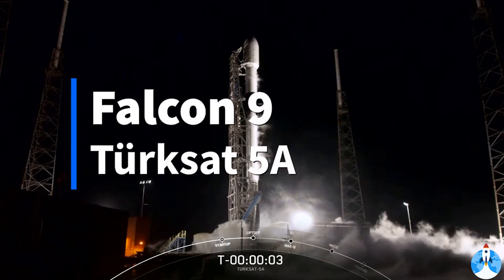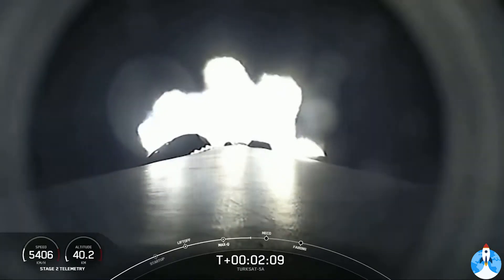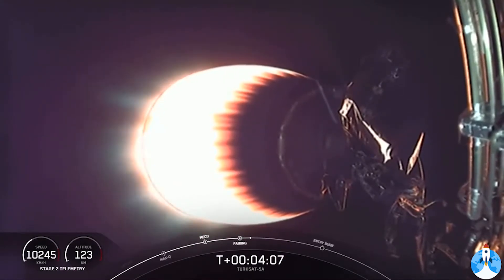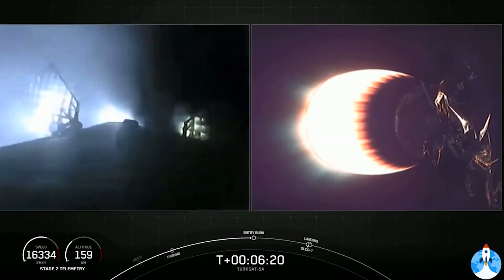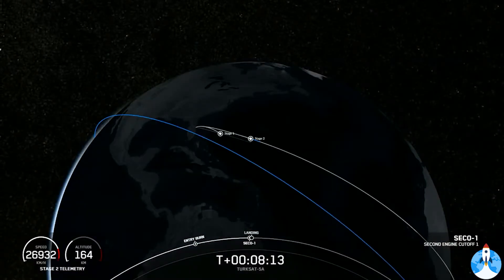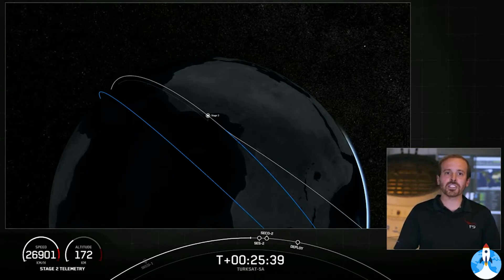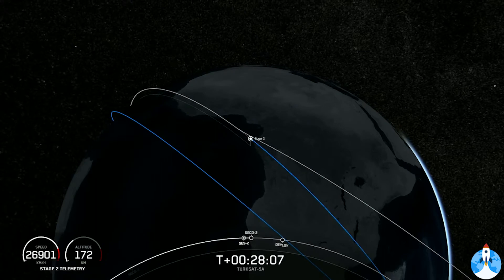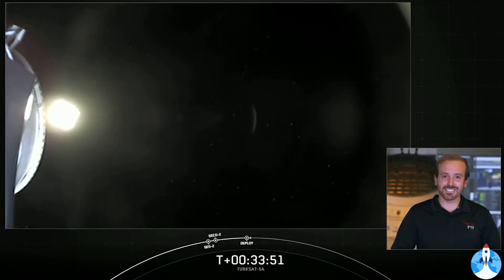Falcon 9 Türksat 5A Full flight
Full flight of the Falcon 9 Türksat 5A mission with empty space skipped